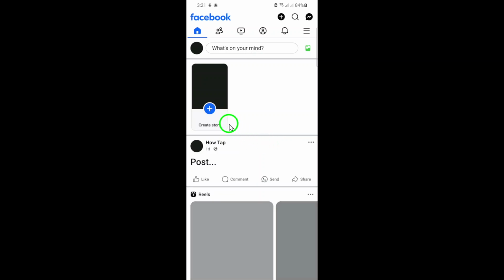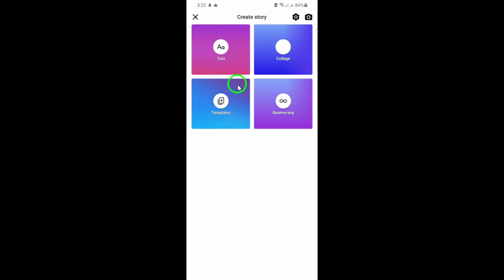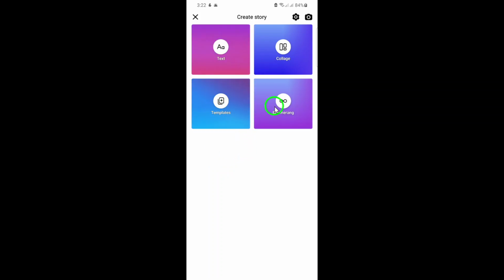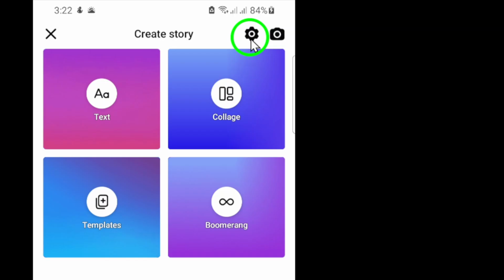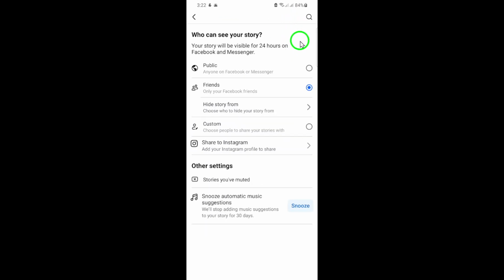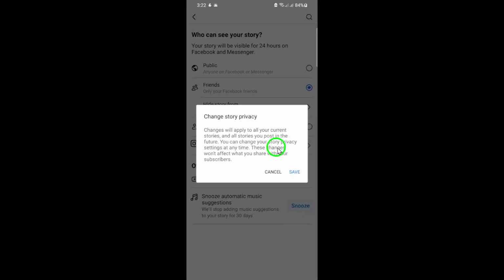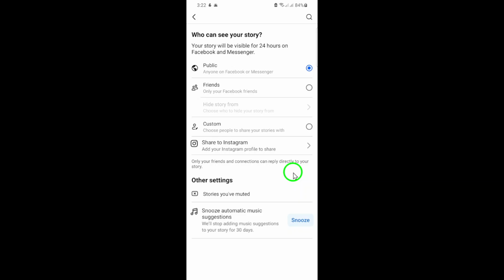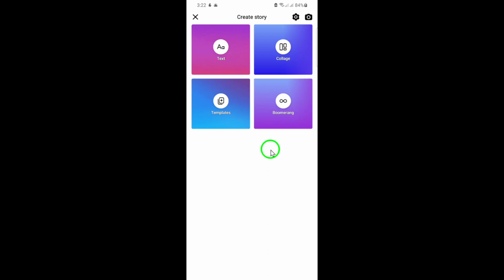How to Make Your Story Public On Facebook(Updated)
Learn how to make your Facebook post public with this updated step-by-step guide! Whether you're sharing a story, photo, or update, follow these simple instructions to ensure your post reaches a wider audience.

Steps:

1. Open the Facebook App

2. Create a New Post

3. Tap on the Post Audience Selector (icon like a globe or two heads)

4. Choose 'Public' and tap on Done

5. Finish your post and tap on "Post"

Timeline:
00:00 Start
00:12 How to do it
01:05 End